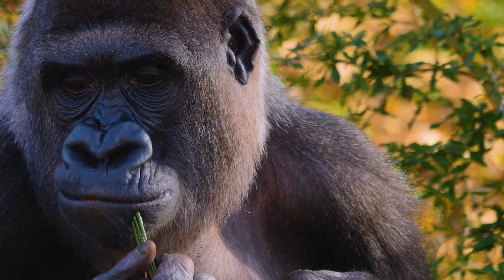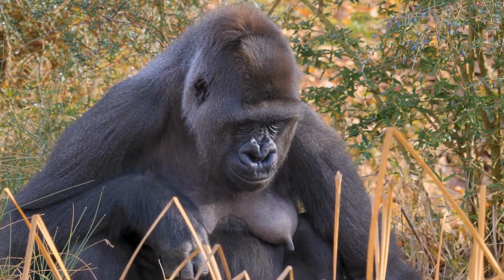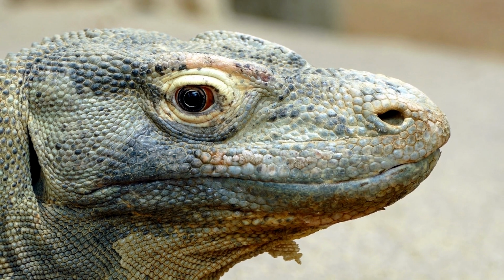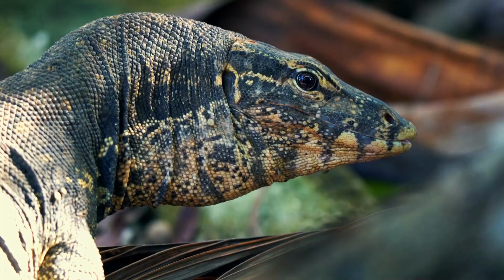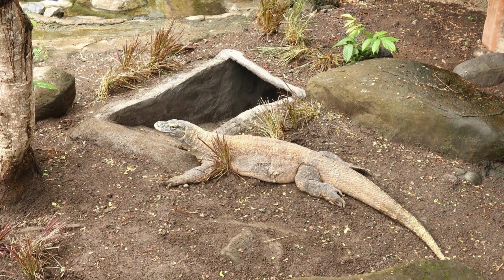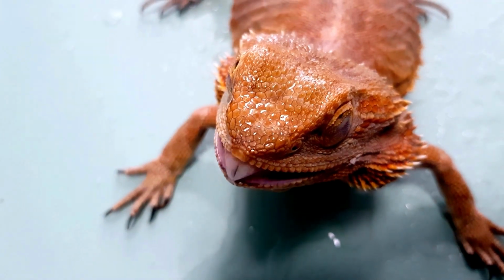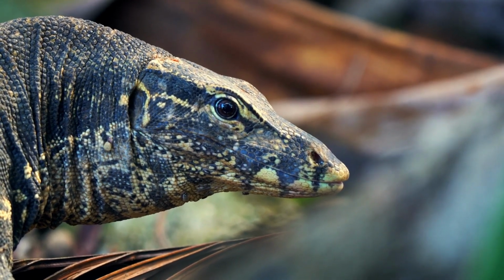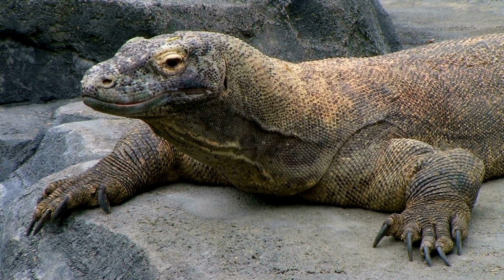Wild Animal Moments|| Eastern Gorilla,Komodo Dragon, Animal Sounds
Animal Capital
Wild Animal Moments
Eastern Gorilla
King Kong